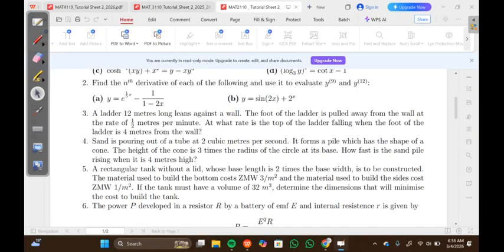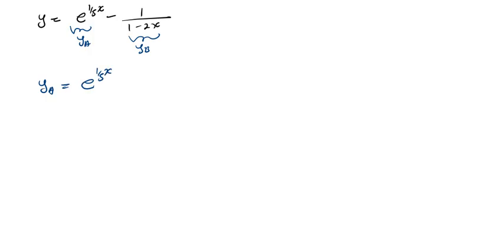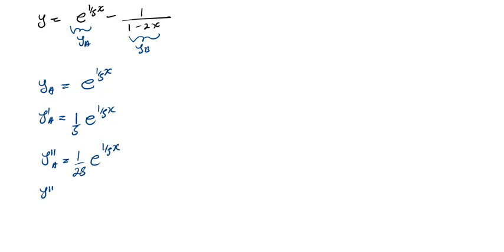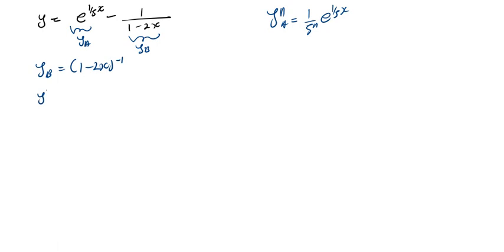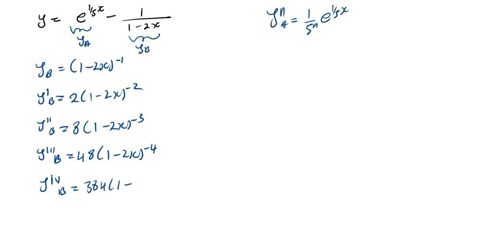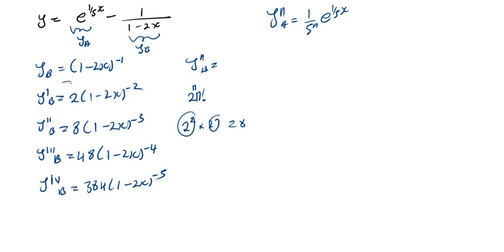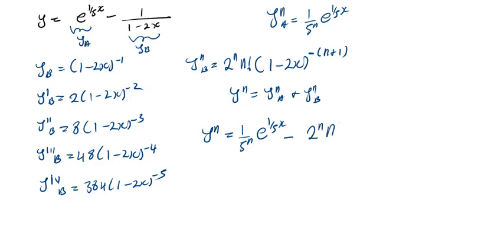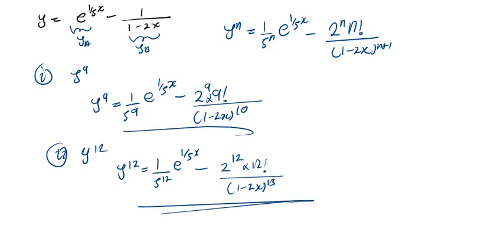9th & 12th Derivative?! Find the nᵗʰ Derivative FAST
In this video, we find the nᵗʰ derivative of

𝑦 = 𝑒^(𝑥/5) − 1/(1 − 2^𝑥)

Then we use the general formula to evaluate:
i). 𝑦^(9)
 ii). 𝑦^(12)

Instead of differentiating over and over again, we recognize the pattern and build a clean general expression for the nᵗʰ derivative.

This is perfect for:
- Calculus students
- Exam revision
- Higher-order derivatives practice
- Anyone preparing for midterms or finals

If you struggle with repeated differentiation, this method will save you time.